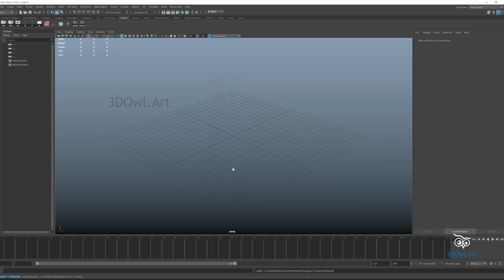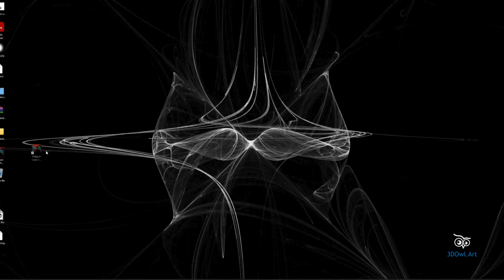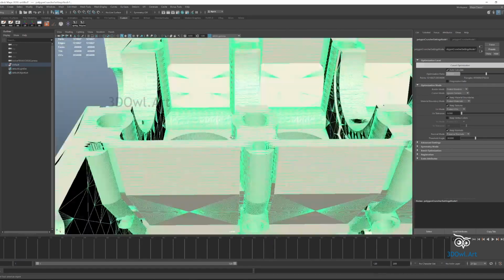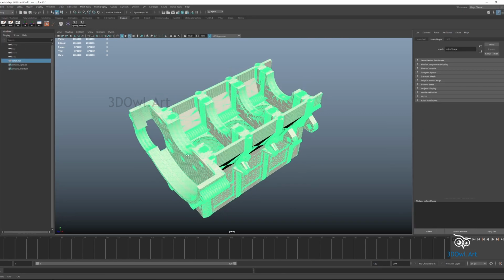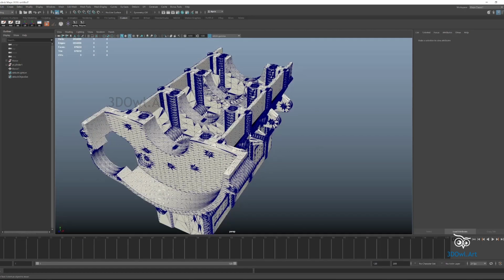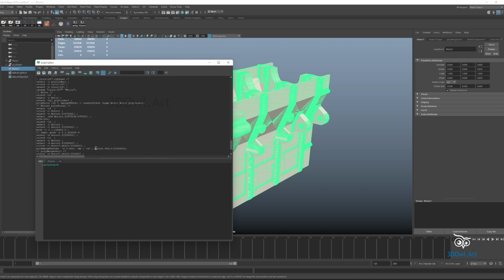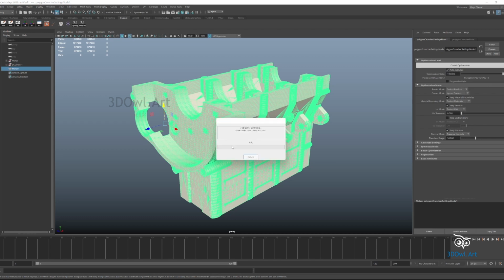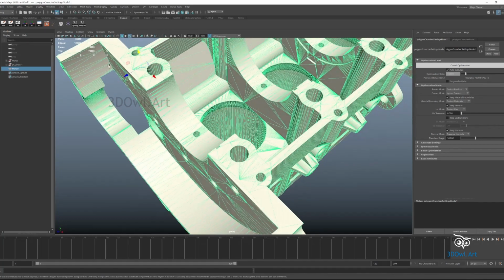Optimize the CAD model in 2 min 😱😱 | Maya | Polygon Cruncher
Polygon Cruncher Plugin
CAD Optimization

Owl's Eye Animation Studio,
We provide 3d modeling animation and rendering services to companies across the globe.
visit us today and we will collaborate with you on custom designs and rendered 3D models for your company.